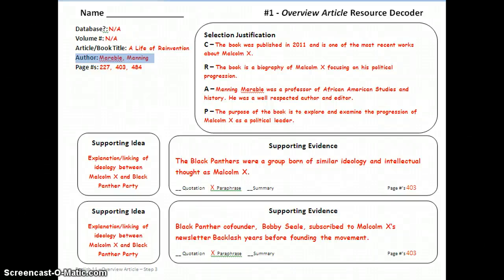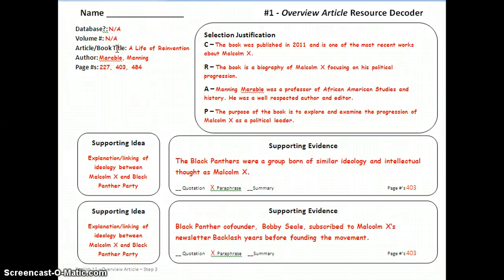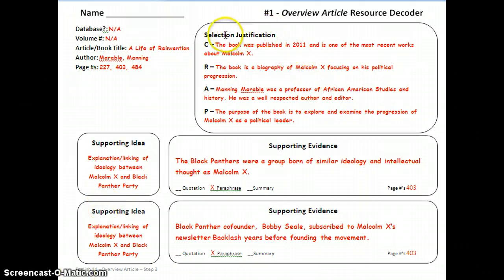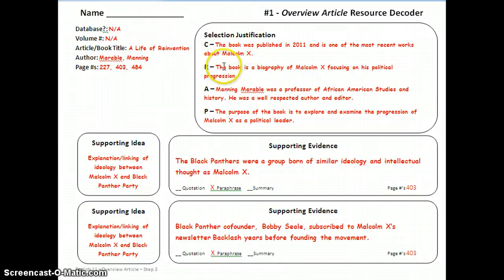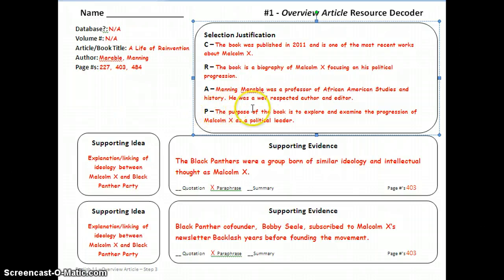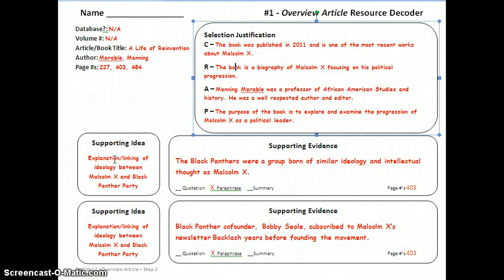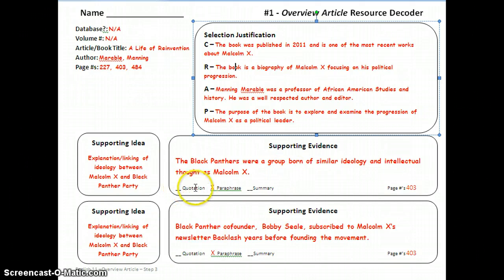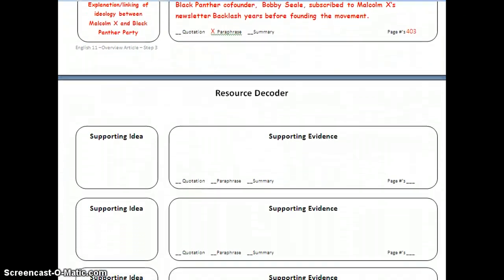Eng 11 Note Taking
How to use note sheet for Eng 11.